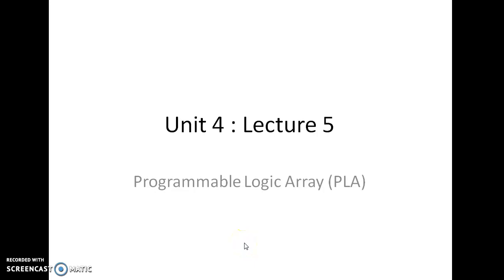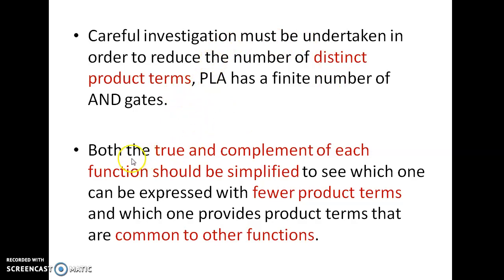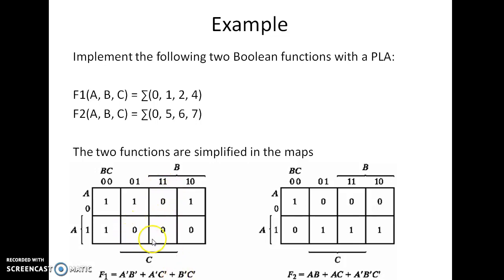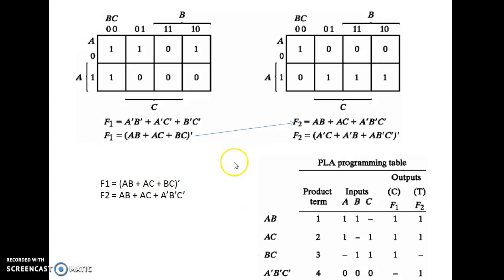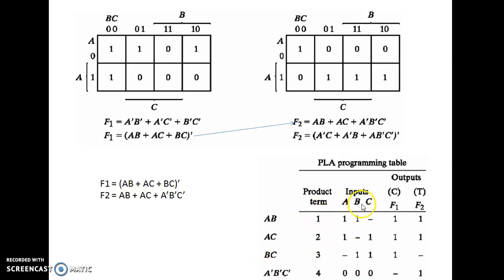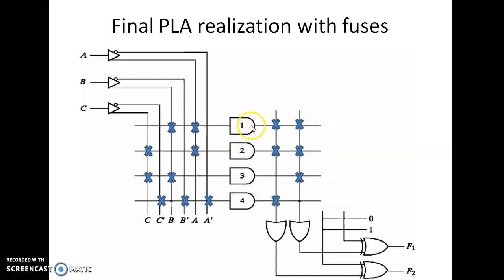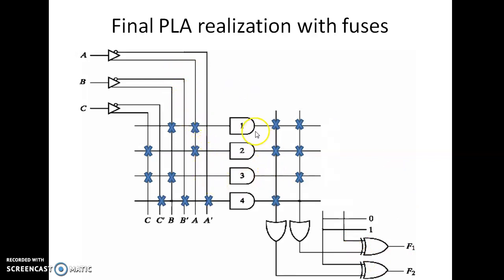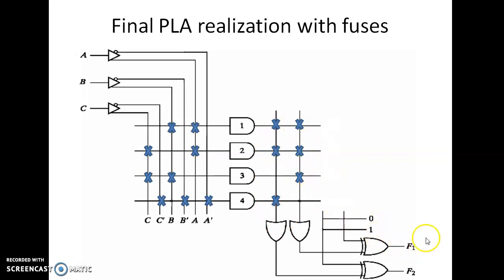Lecture on PLA - Jeevan, KITSW